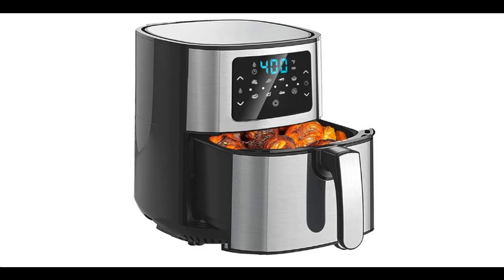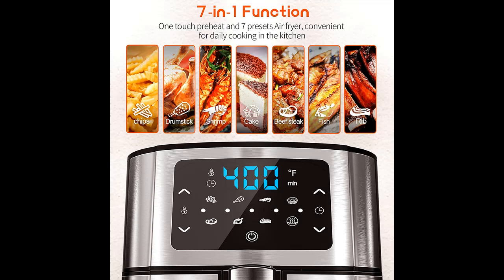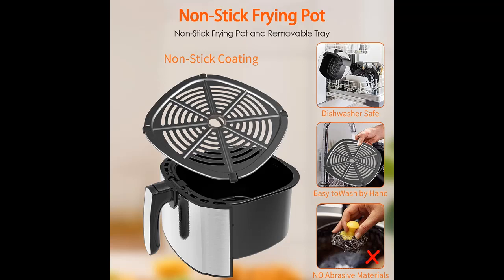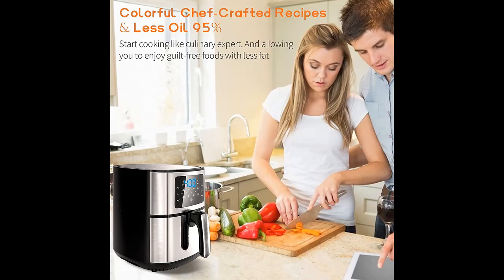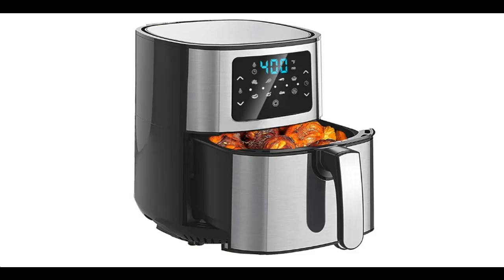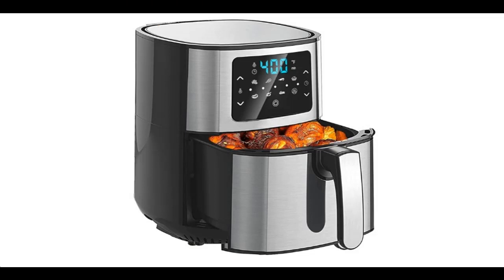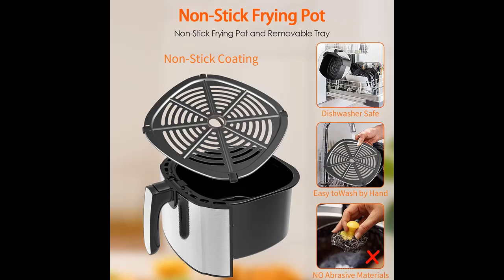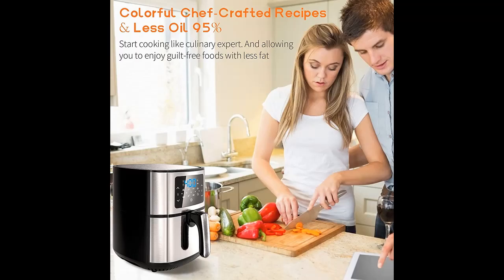"Features highlight" COULDSTONE Air Fryer-6 Quart , 7-in-1 Digital Airfryer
✔️Reasons compound to decide before select COULDSTONE Air Fryer-6 Quart , 100℉ to 400℉ Hot Oven Cooker with LCD Easy Touch Screen, Non-stick frying, 7 Cooking Functions Preheat and Shake Reminder, 7-in-1 Digital Airfryer

Price details/Full details/Full Reviews [RECOMMEND]

COULDSTONE Air Fryer-6 Quart , 100℉ to 400℉ Hot Oven Cooker with LCD Easy Touch Screen, Non-stick frying, 7 Cooking Functions Preheat and Shake Reminder, 7-in-1 Digital Airfryer